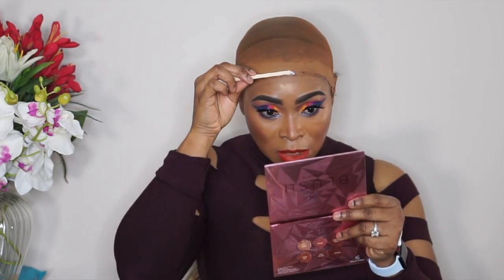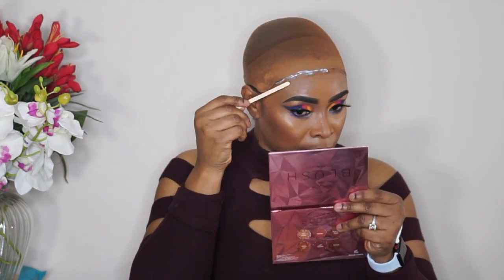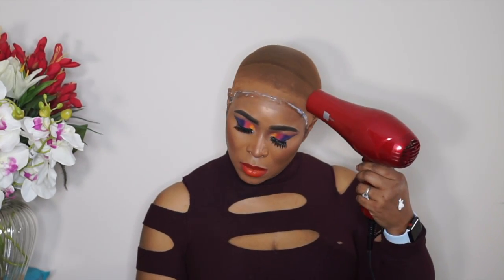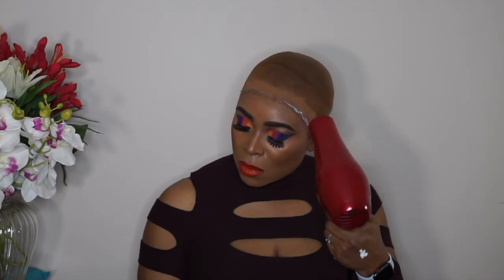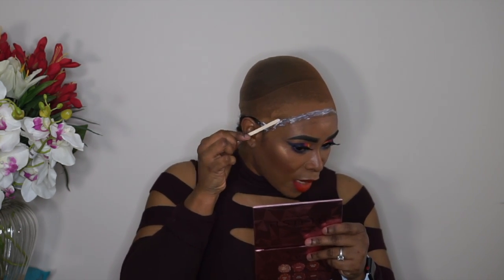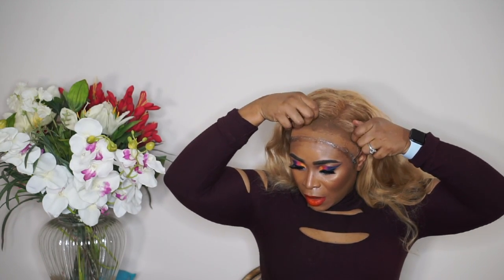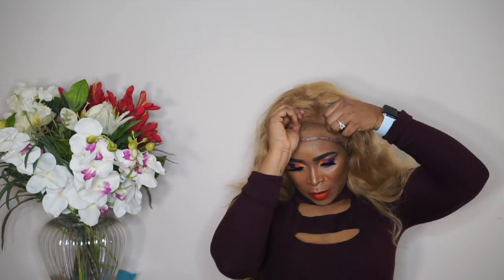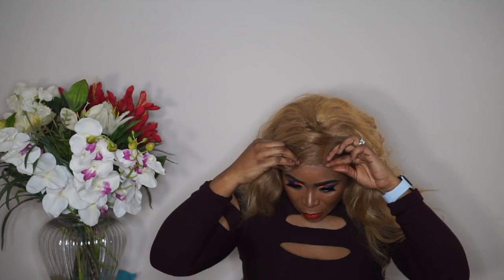EASY LACE FRONTAL METHOD TO MELT LACE WIG PERIOD | BEGINNERS |HOW MELT LACE TO MATCH YOUR SKIN COLOR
This is a beginners friendly vidoe on how you can lay down your lace frontal or closure with no struggles. I thought it was simple. I'll catch you guys on my next video.